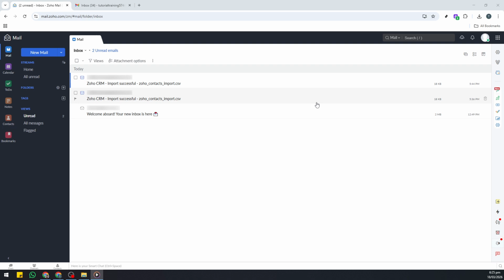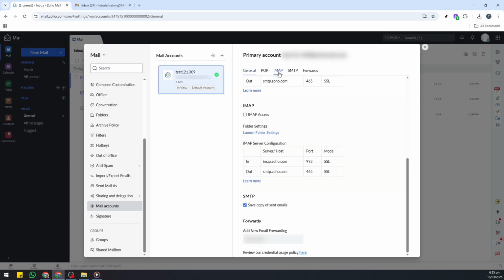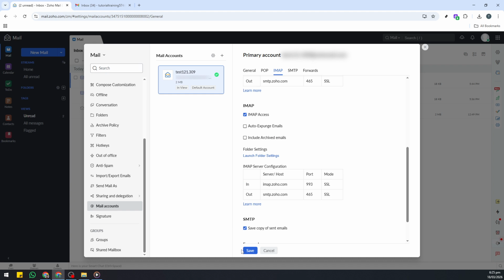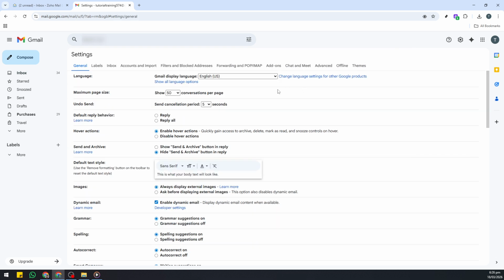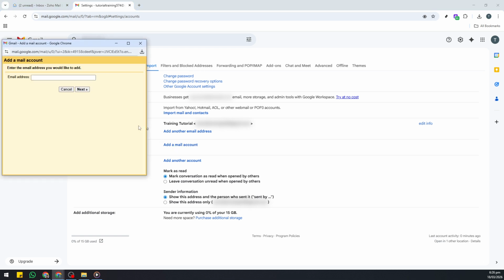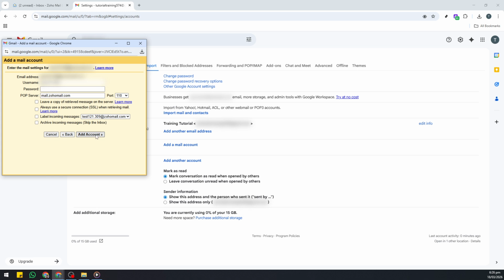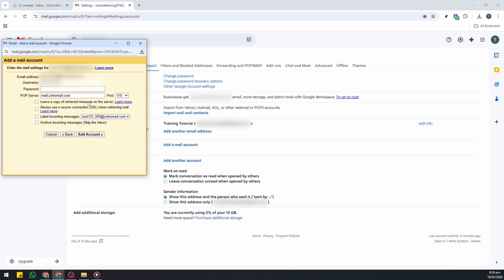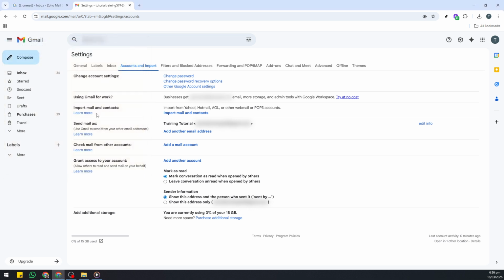How To Login Zoho Mail In Gmail [QUICK GUIDE]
How to login Zoho Mail in Gmail